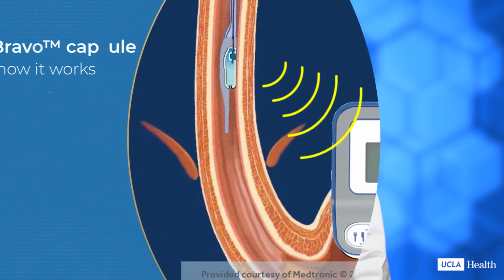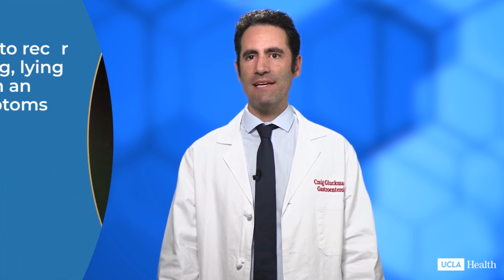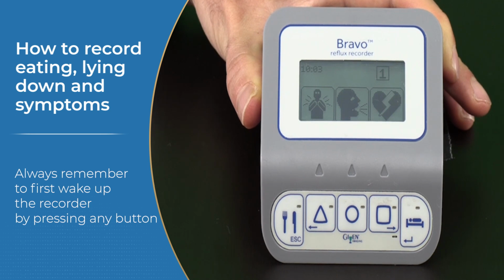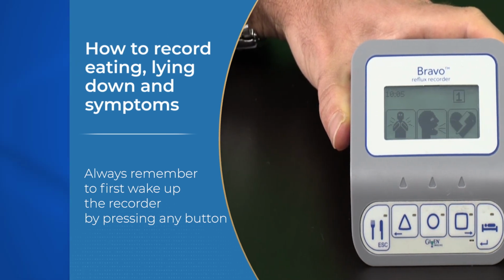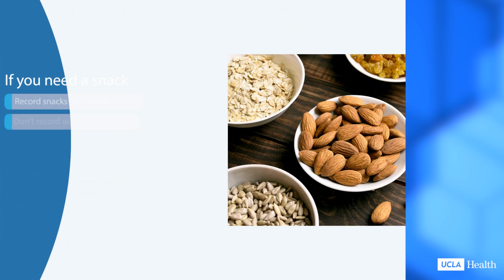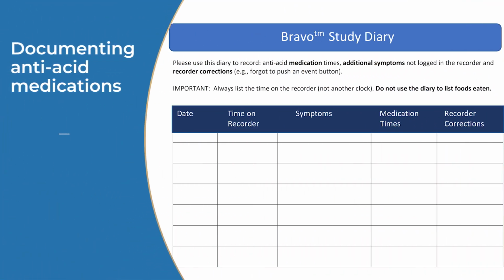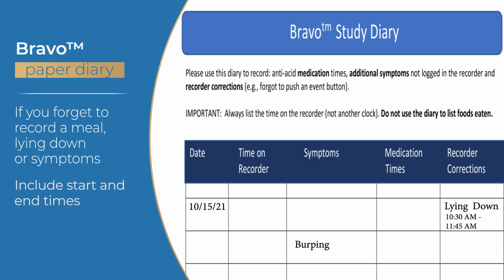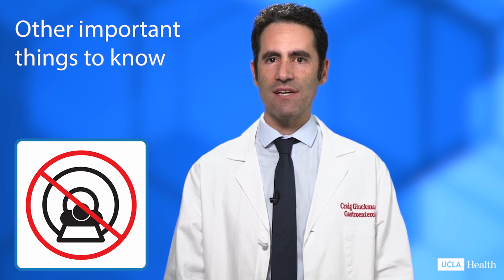How to use the Bravo™ recorder & diary | UCLA Health Digestive Diseases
This video describes how to use the Bravo™ recorder and paper diary correctly during a Bravo™ pH test. The Bravo™ pH monitoring system is a catheter-free way to measure the amount of acid your esophagus is exposed to over a period of time. This is done under sedation.